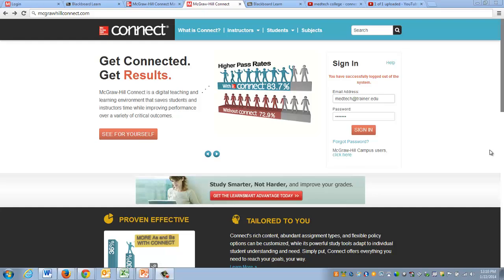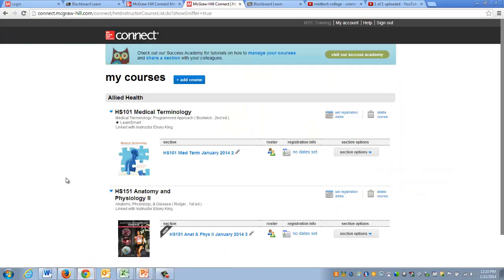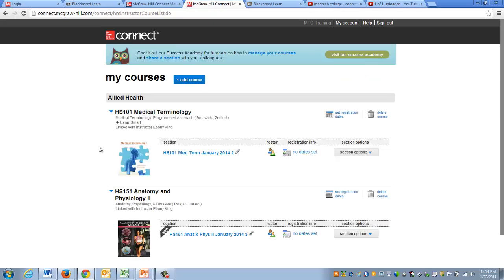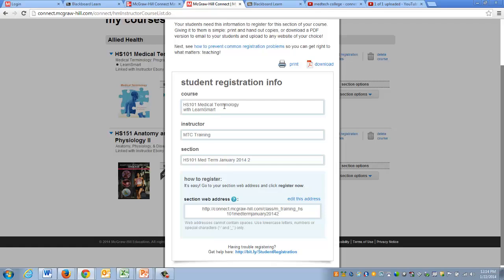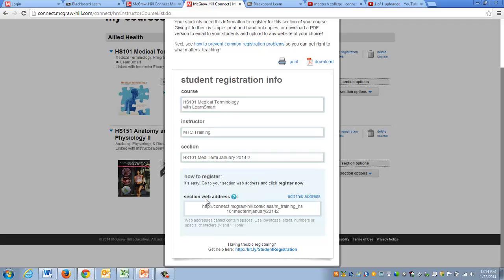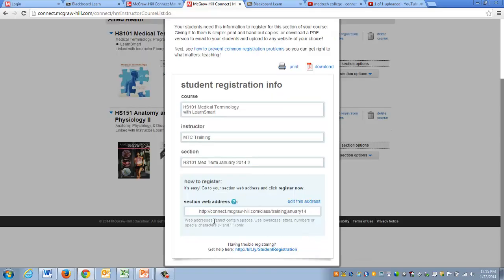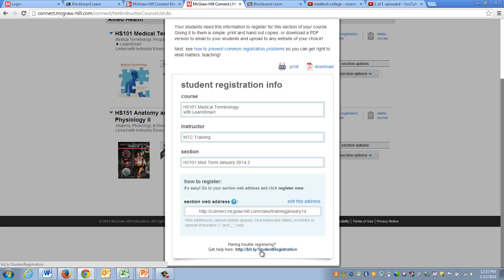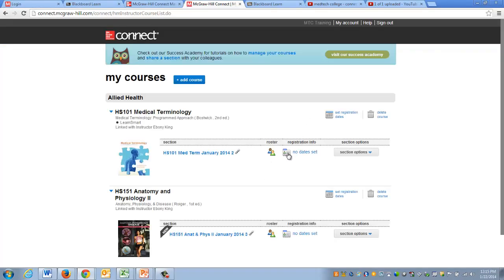MTC - My Courses 2